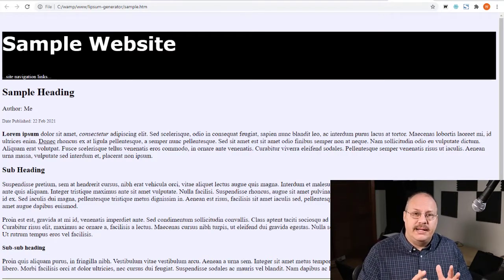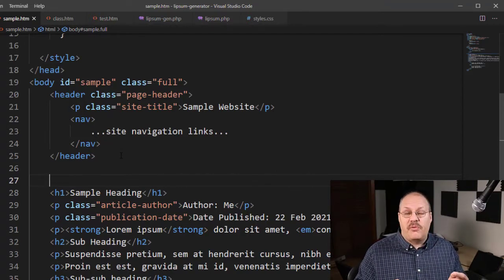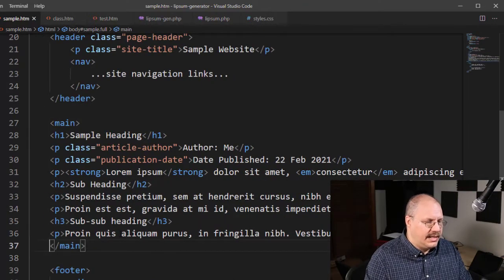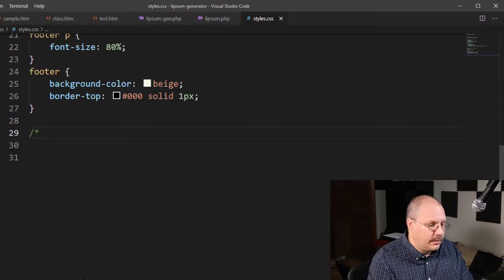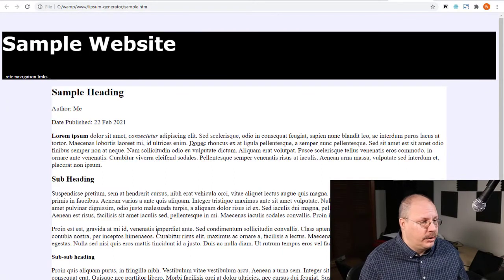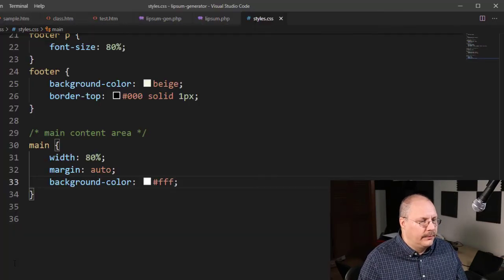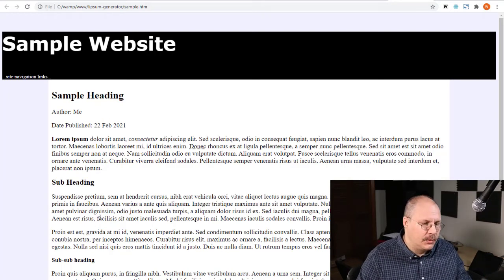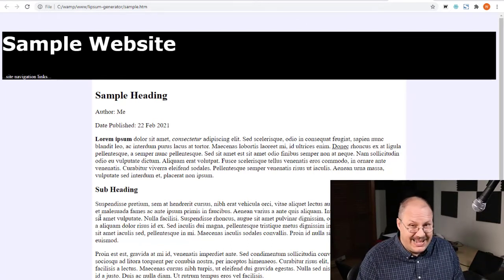Intro to HTML5: The Main Tag - Part 9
The main tag should define the main content section of the web page.

The content within the web document should be unique between the pages, and not contain replicated data such as navigation links, headers, footers, sidebar data etc.

In this video we look at how we can set up and style our main tag